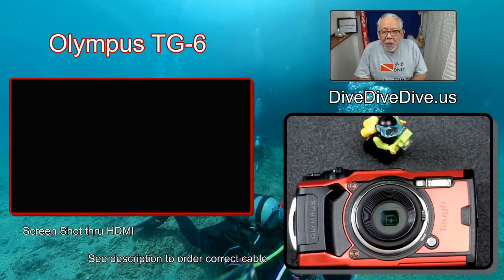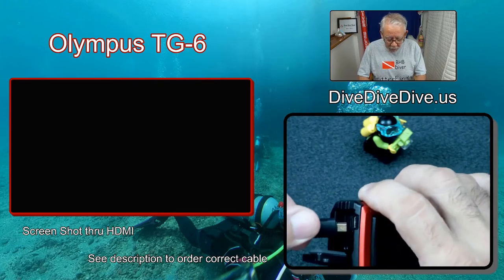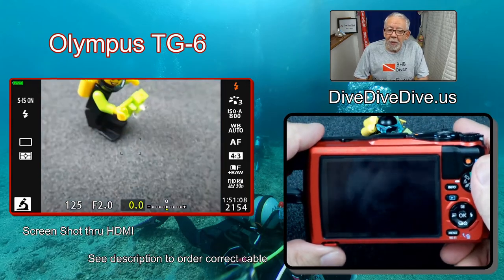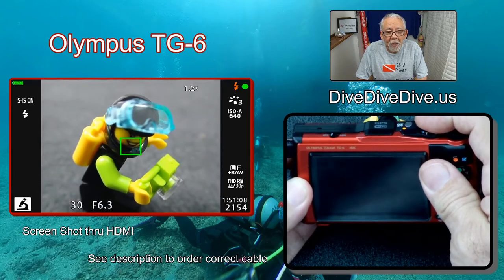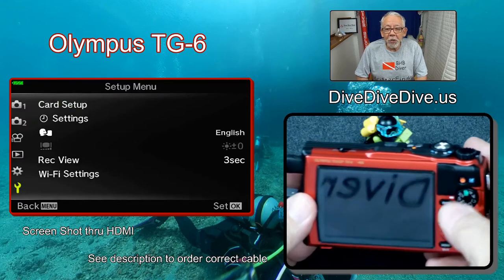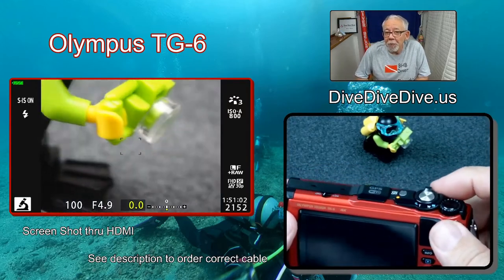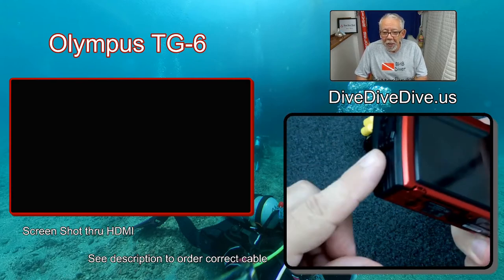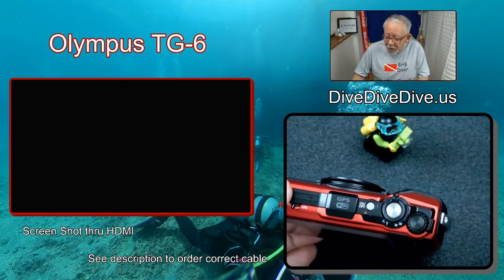Using Micro HDMI cable with Olympus TG-6 from DiveDiveDive.us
This short video talks about using a Micro HDMI cable with the Olympus TG-6.  Using this cable, with an appropriate monitor, allows you to see the menu's on a very large screen making it easier to setup.   Also, this can allow someone (an instructor) to see what you are seeing thru the read screen allowing them to comment on what you need to do to get a better picture.  Of course, this would have to be in a training (dry) situation.

You can order the Micro HDMI cable thru this

Just remember,  It's always Dive Dive Dive time somewhere!